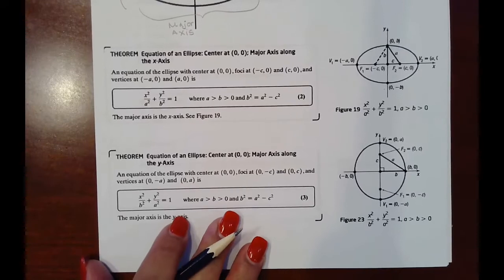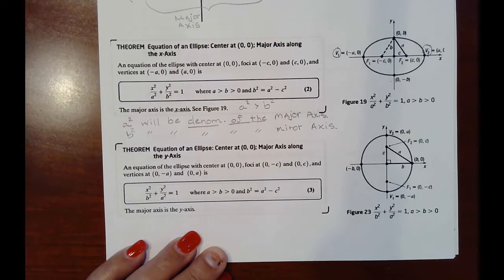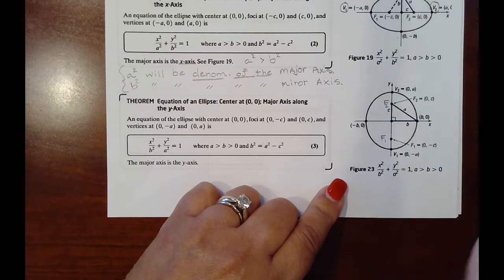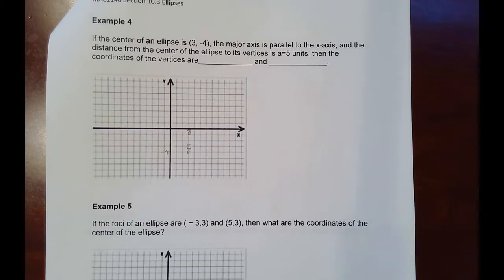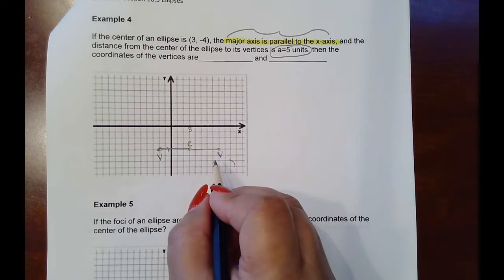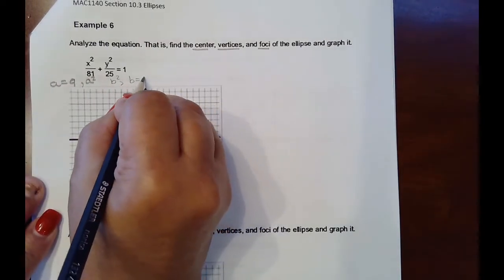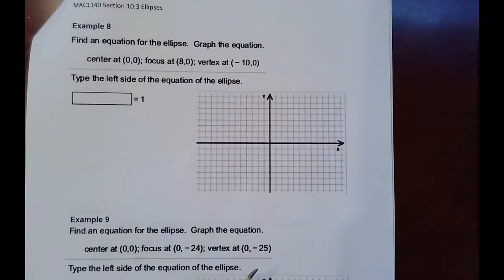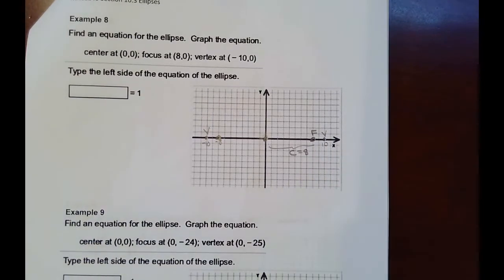MAC1140 Lecture Sect 10.3 Ellipses #1-9